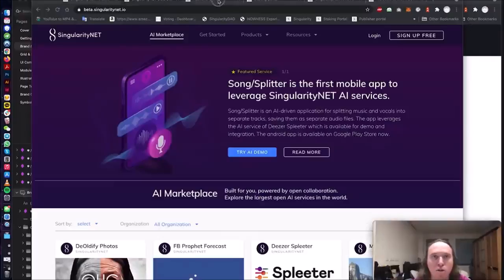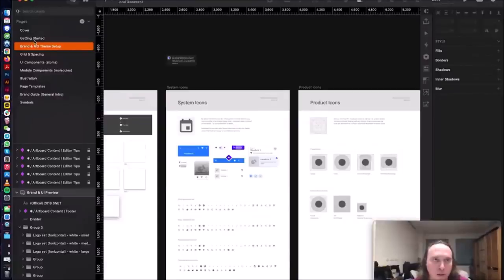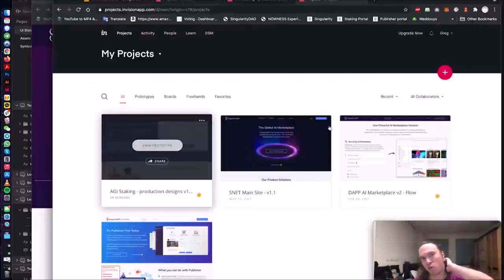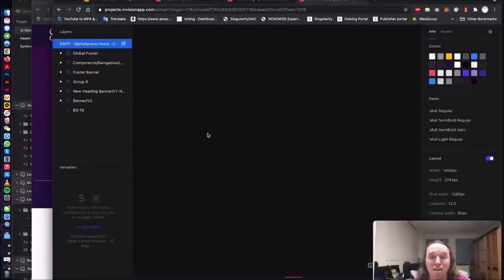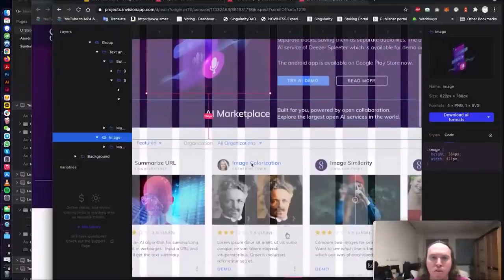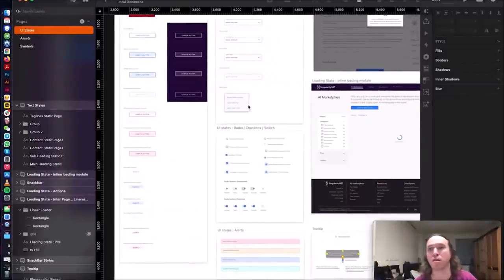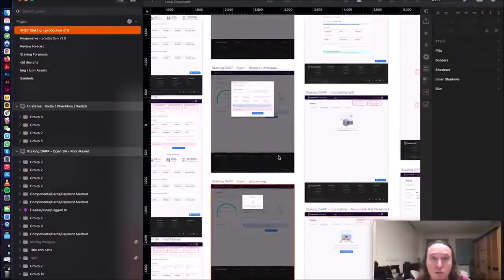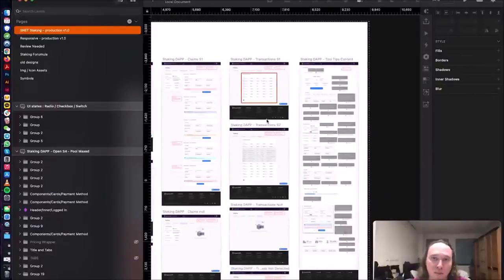Greg Kuebler On UX Design System | SingularityNET Insider Monthly #2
Greg Kuebler, Principle UX Designer, talks about the UX design system of the SingularityNET platform. SingularityNET is a decentralized marketplace for artificial intelligence. We aim to create the world's global brain with a full-stack AI solution powered by a decentralized protocol.